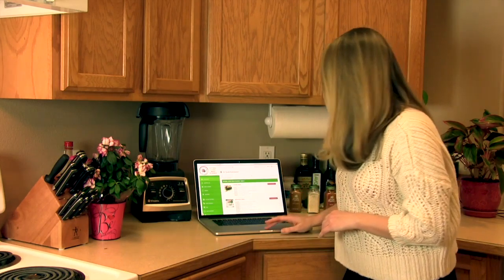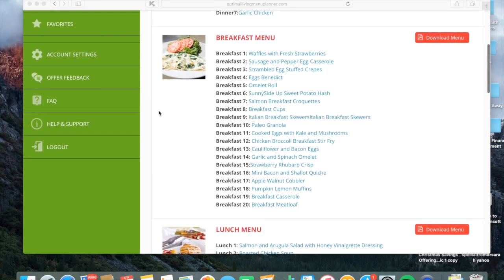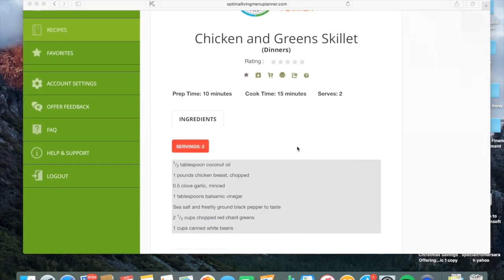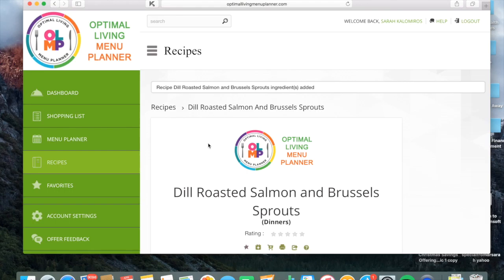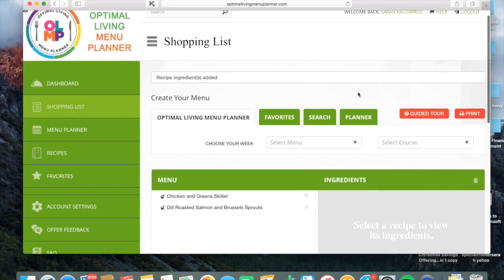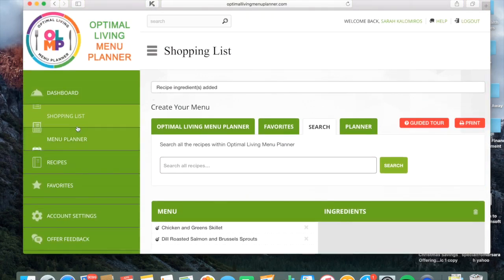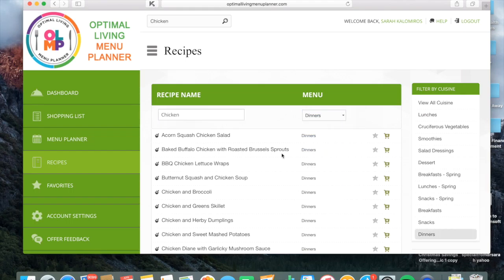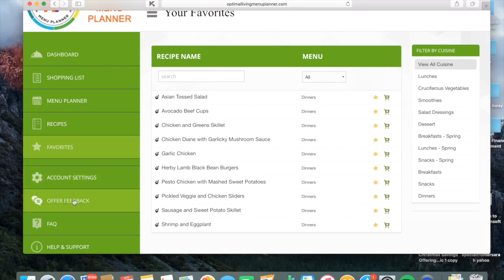OLMP QuickStart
For new members of Optimal Living Menu Planner!  Start Here for a simple guide on how to get the most out of the OLMP and start your healthy lifestyle!  If you aren't registered yet, you can sign up